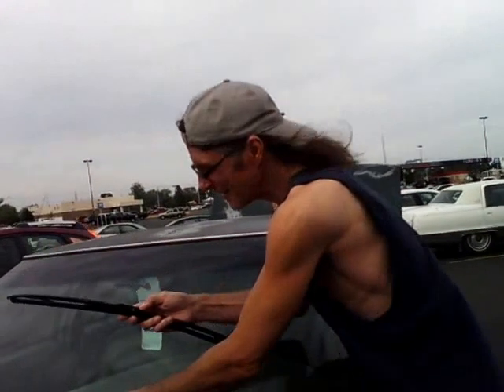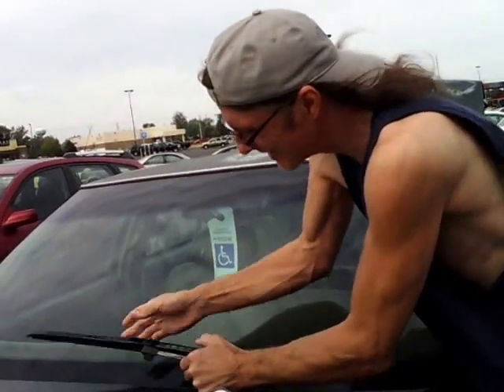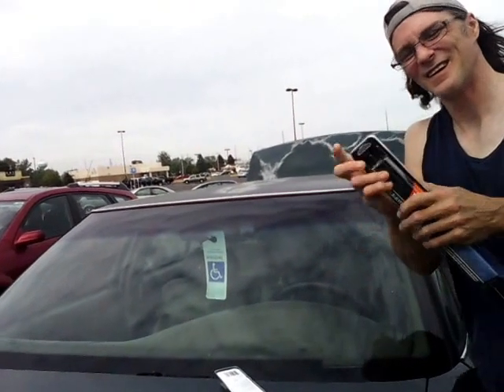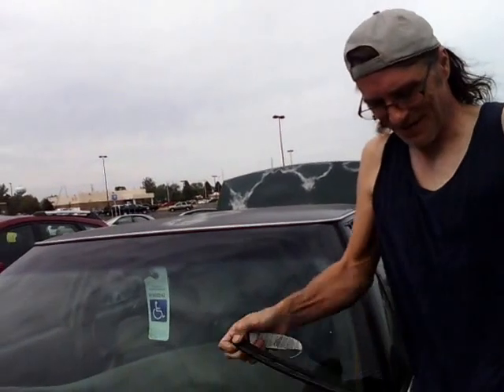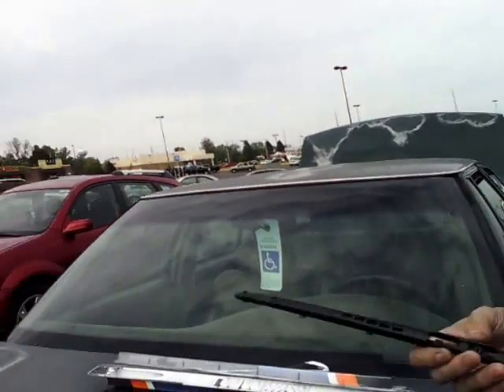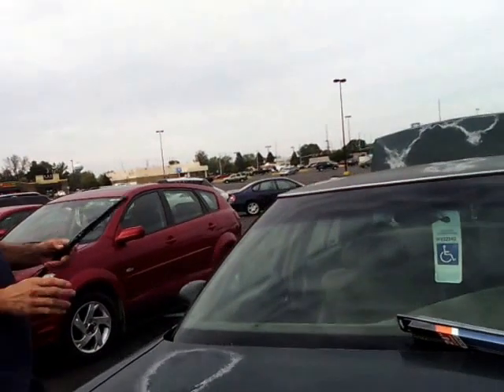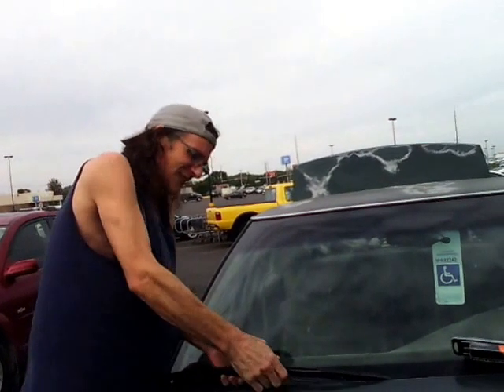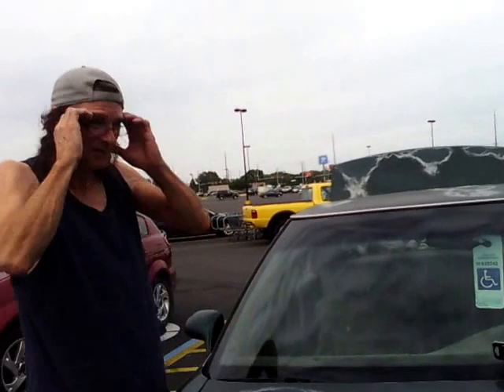Diy Wiper Blade install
I show how to do wipers, simply by looking up the size and model in the store provided manual, this is of me showing how quick and simple to replace, I hope maybe this video provided some help to those who may be unsure this is the video for you